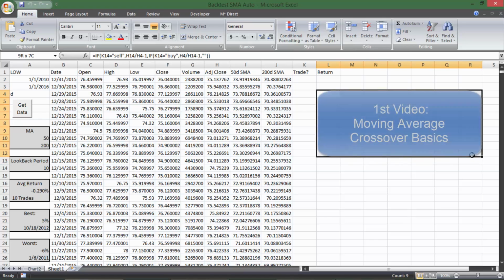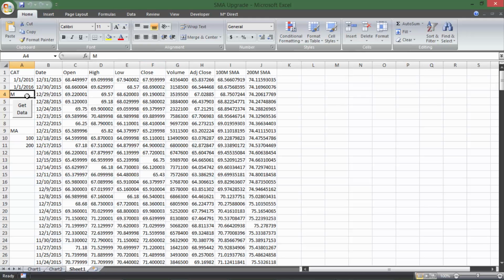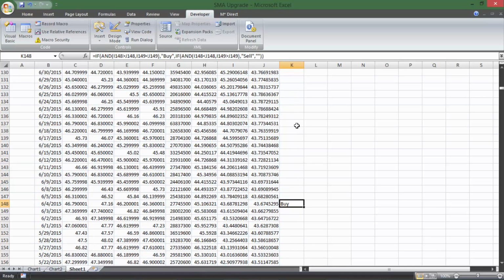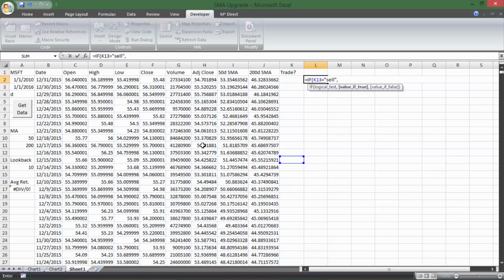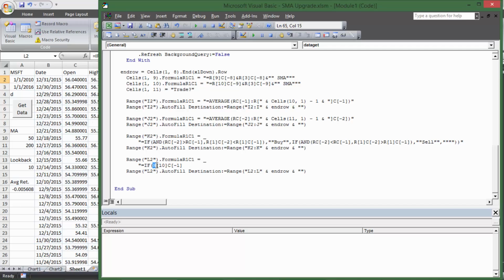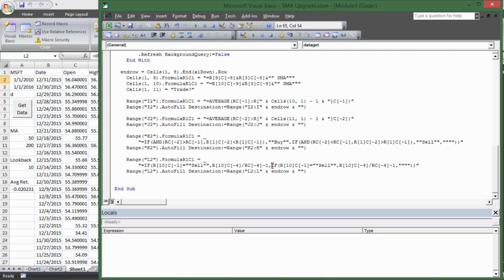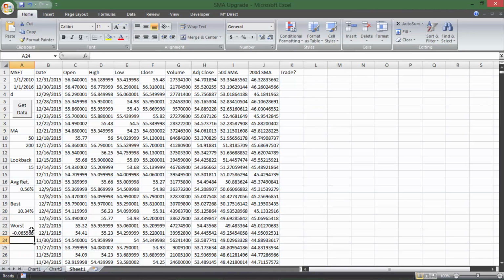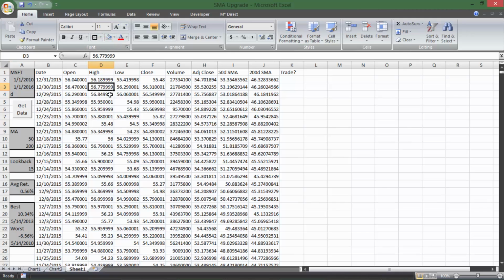How to Backtest the SMA Crossover Indicator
This video shows you how to backtest the Moving Average Crossover macro that we created in a previous video. This isn't scientific, so don't rely on this for any academic papers, also there's a bunch of things we didn't mention, like differentiating between returns on short positions vs returns on long positions, or pulling in statistical data for multiple tickers and time periods. Those may be topics for a future video ;)

This video is not meant to be investment advice for you. SMA crossovers are a well known technical indicator that many traders use, that doesn't mean they are reliable for you, and I take no responsibility if you try and use this for your own investments. There are all kinds of factors that go into investment returns, and you could very easily lose money in your investments.